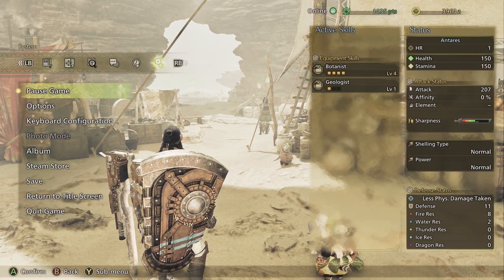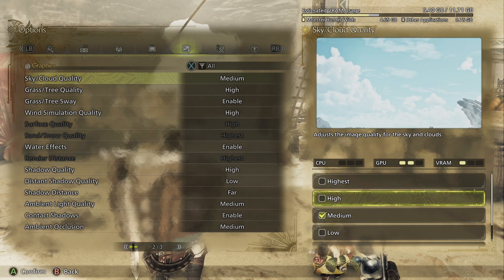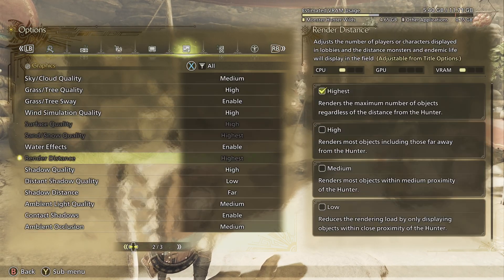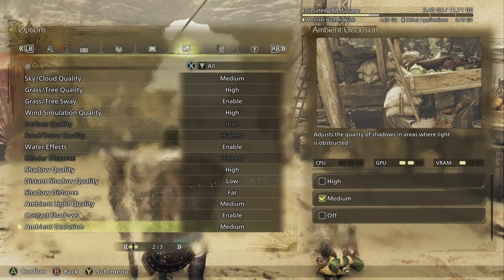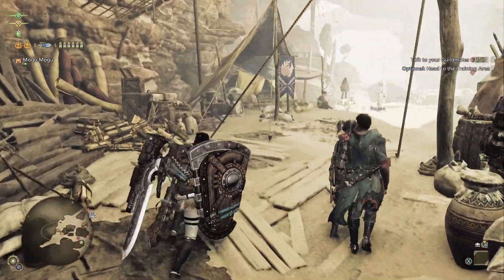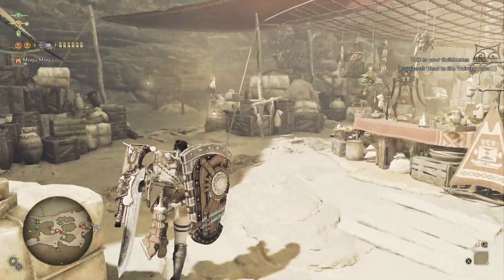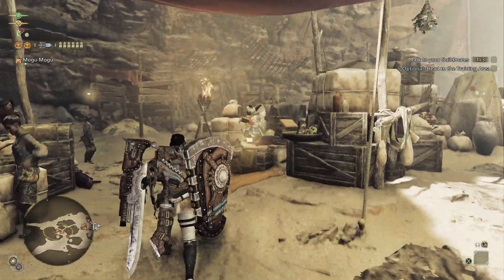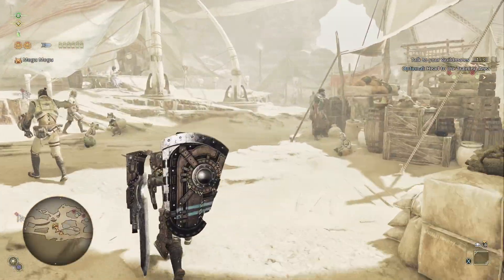Monster Hunter Wilds Hub Area FPS Fix: Boost Performance Instantly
Despite having a great PC, I was struggling with under 40 FPS in the Monster Hunter Wilds hub. But changing these 3 or 4 different settings may have helped, so I wanted to share it with you all!

CHAPTERS

00:00 - INTRO
01:00 - SETTINGS

SUPPORT ME

ALTERNATIVE TITLES

How to Fix MH Wilds’ Laggy Hub Area (60 FPS Guaranteed!)
Monster Hunter Wilds Hub Stuttering? My 3-Minute FPS Fix